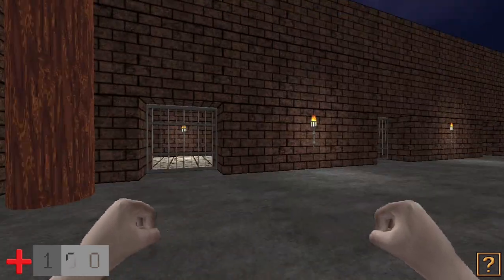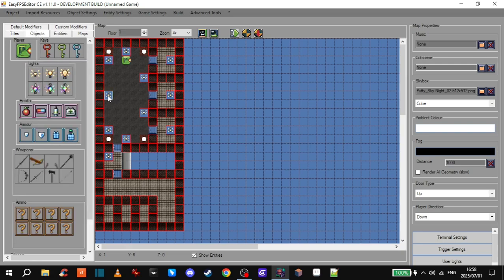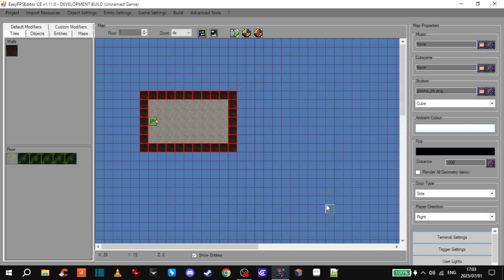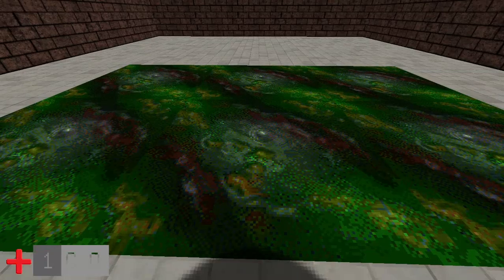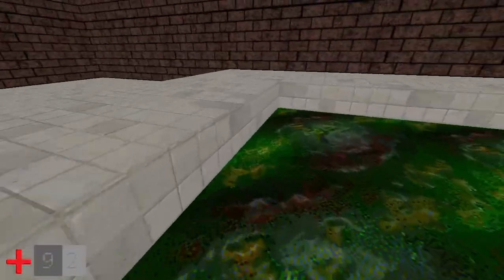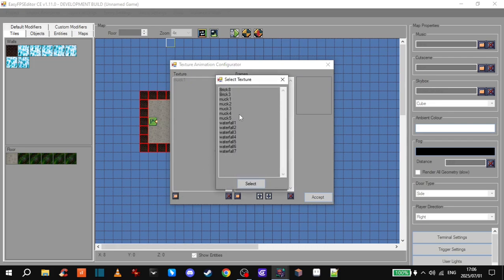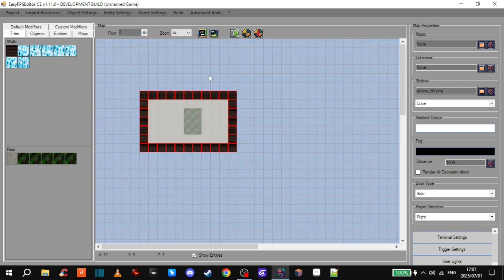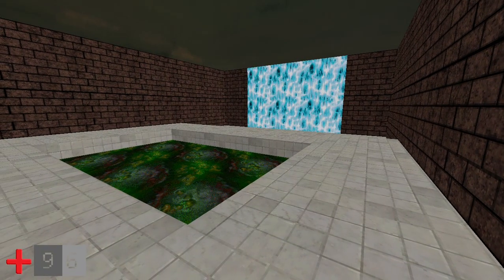Animated Textures | Easy FPS Editor Tutorial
A quick tutorial on how to make animated textures for walls and floors in Easy FPS Editor 😎

📖 CHAPTERS:
00:00 - Intro
01:08 - Import Textures
01:40 - Texture Animation Configurator
02:12 - Animated Floors
03:11 - Animated Walls
05:20 - Outro